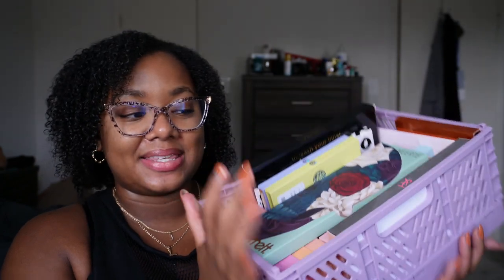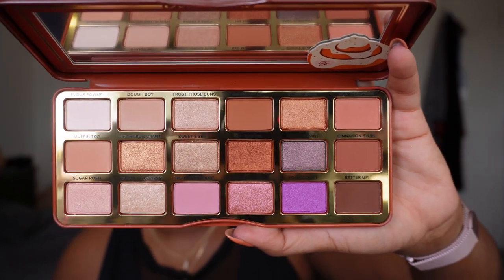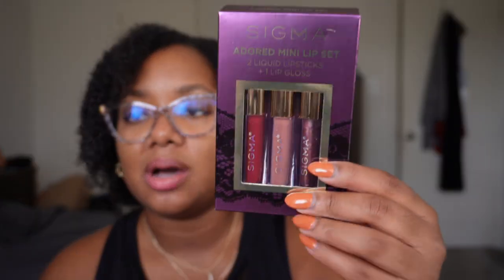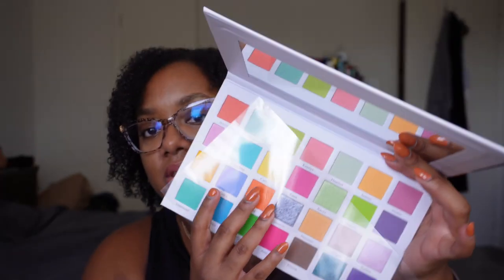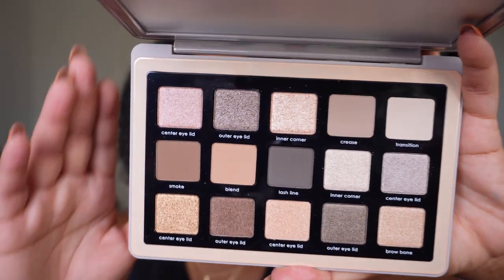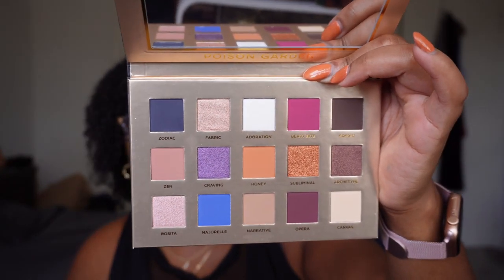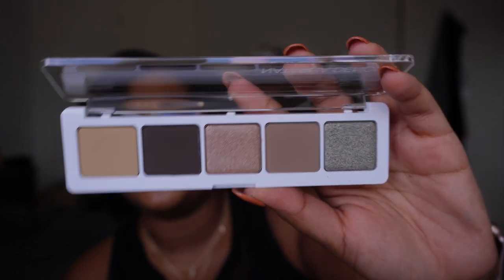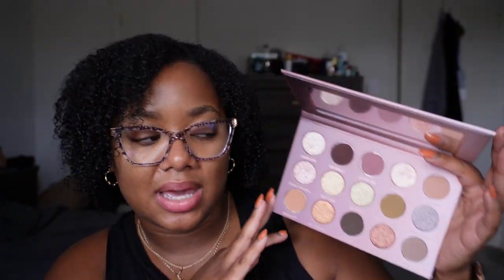EYESHADOW BASKET OF SHAME & DECLUTTER | LUXURY, INDIE & MAINSTREAM MAKEUP!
Hey beautiful people! I'm still on a journey to use all the eyeshadow in my collection so I thought I'd revisit my basket of shame. I also took the time to declutter some of the palette I know I'll never use.

If you're interest in any of the palettes I'm decluttering check out my Mercari